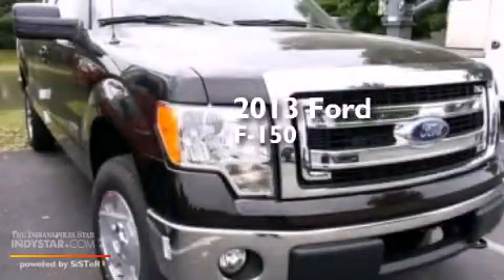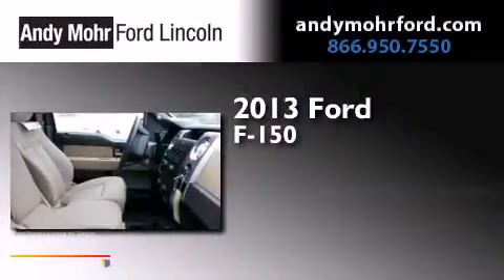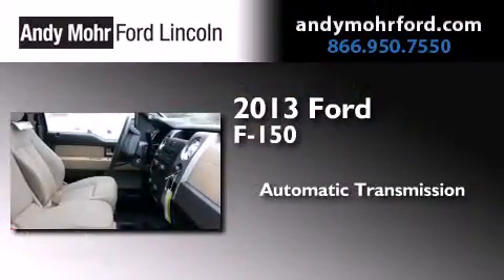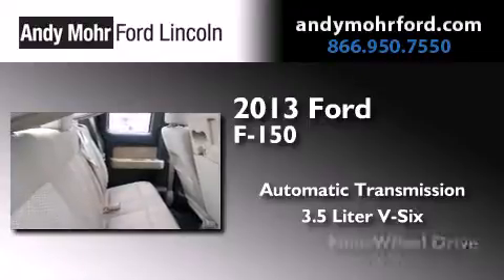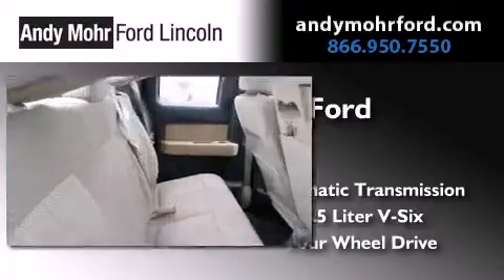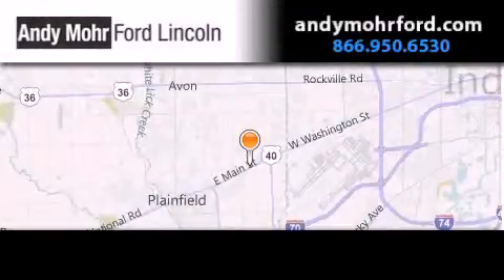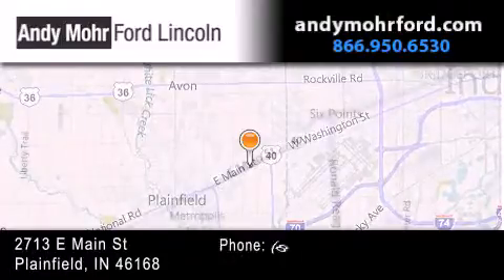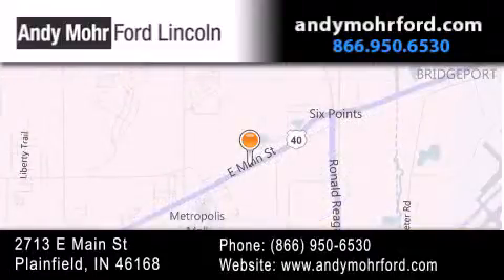2013 Ford F150 Plainfield IN 46168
We've been honored to serve the Plainfield IN area , we promise that your experience at our dealership will exceed your expectations ! Year : 2013 Make : Ford Model : F150 Engine : 3.5L V6 24V GDI DOHC Twin Turbo Trans . : 6-Speed Automatic Exterior : Kodiak Brown Metallic Stock : T18273 Andy Mohr Ford Lincoln 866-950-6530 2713 E. Main Street Plainfield , IN 46168